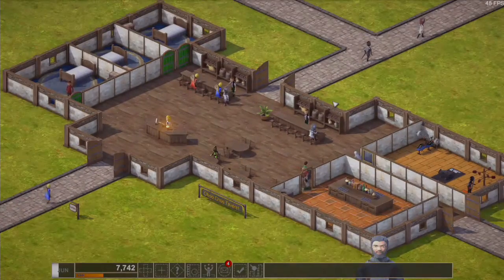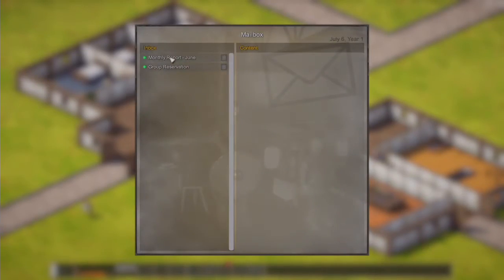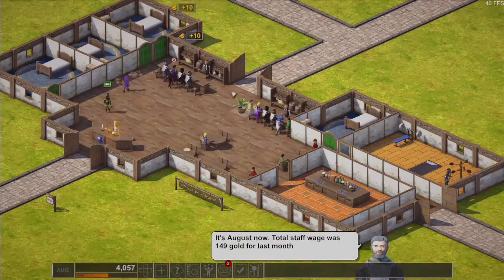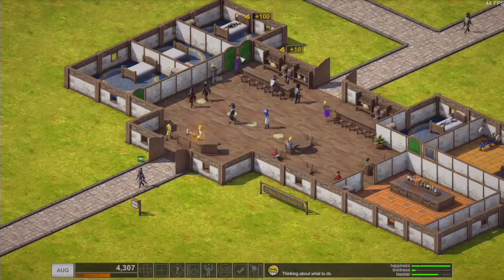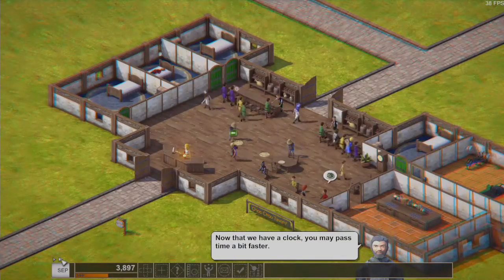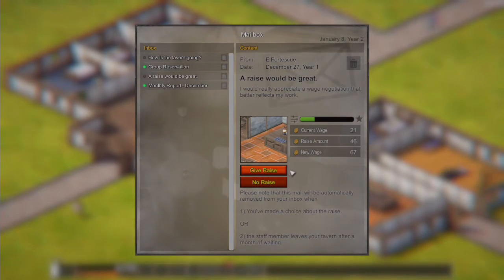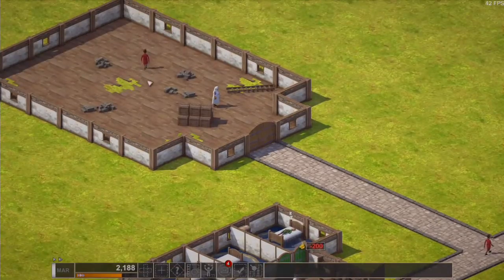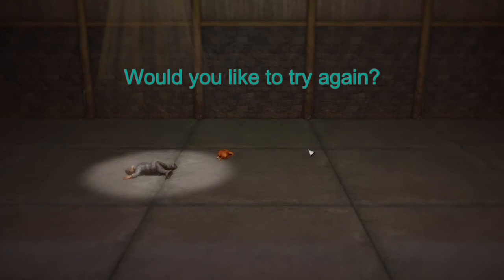We Failed!? - Choo Choo Tavern! - (Tavern Tycoon) - Episode 3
In this Episode we experience something really strange! We continued building our Tavern when suddenly we failed! We make extra plans for the Taverns though!